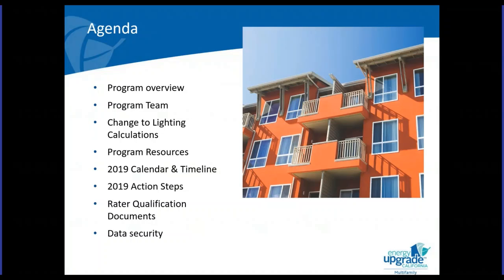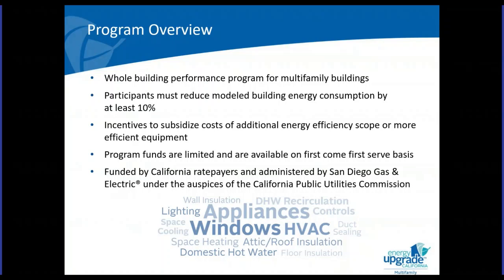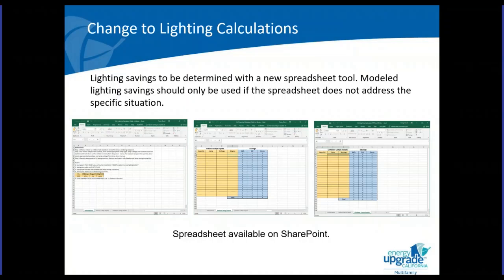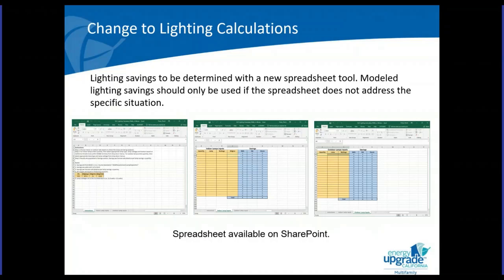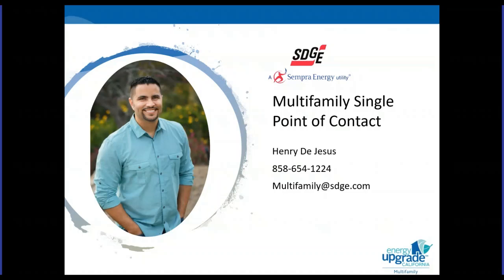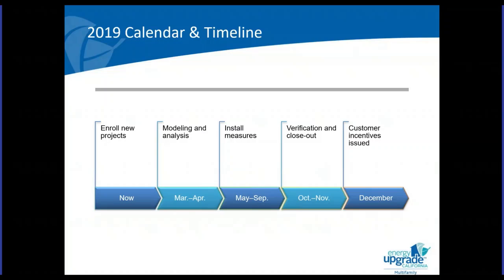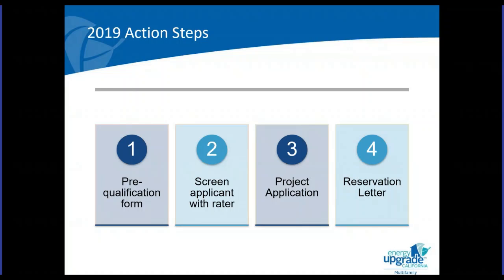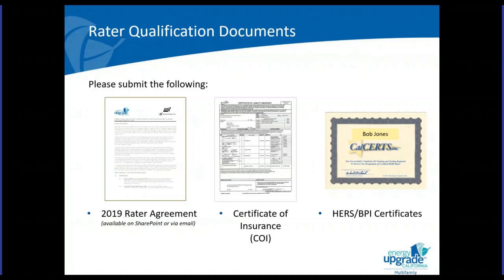Energy Upgrade California Multifamily 2019 Program Launch